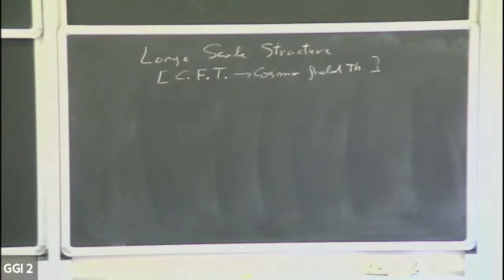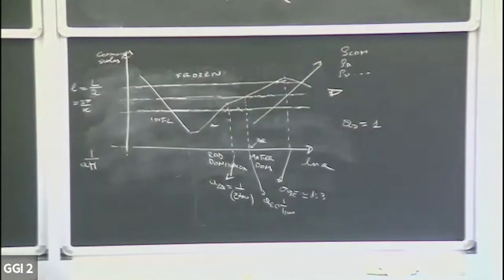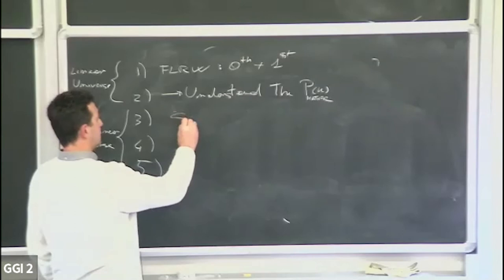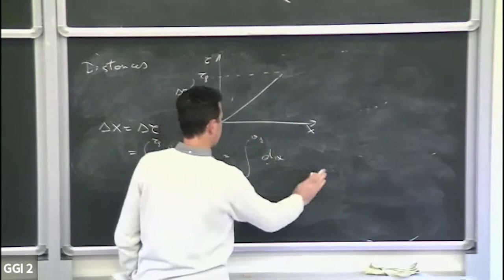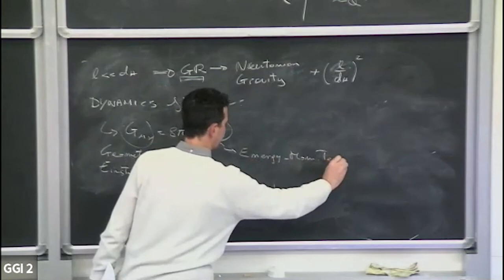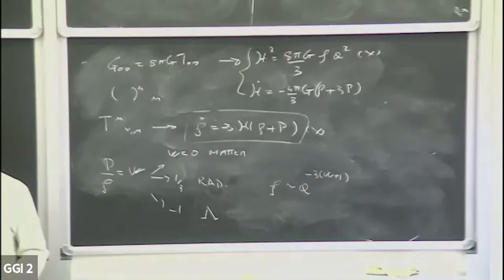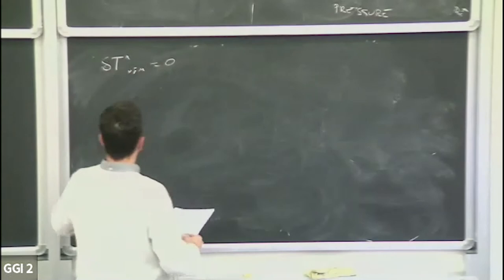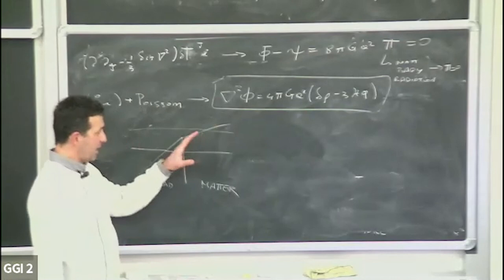Massimo Pietroni: Lecture I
"Large Scale Structures"
Massimo Pietroni
(Parma U.)